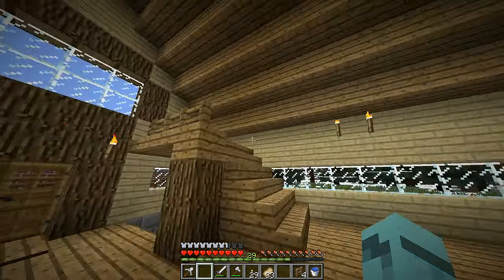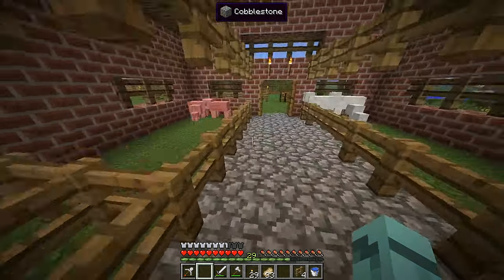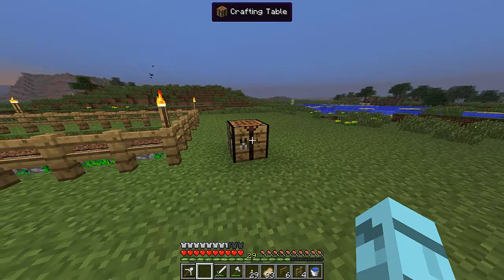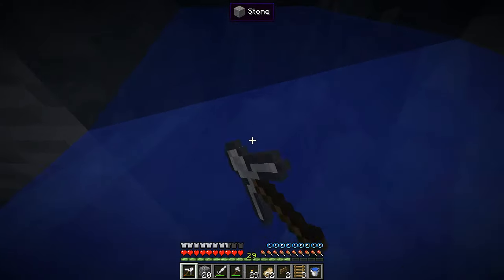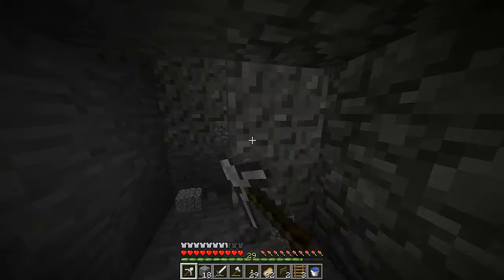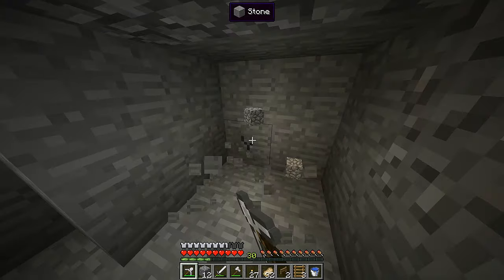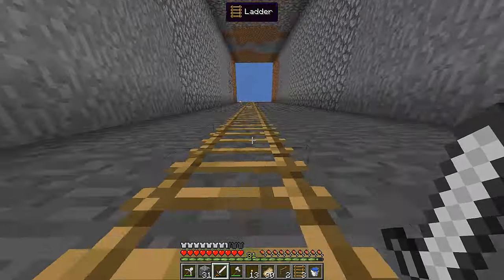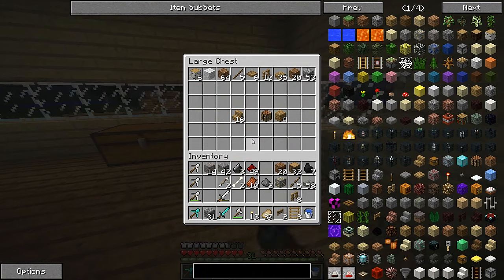Minecraft Super Survival 1.6 [5]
★Can We Get Some Likes For An Awsome Video!★

►Channels:

★Comment what I can improve on★

(No need to read this part) Tags And Stuff:

minecraft
minecraft mods
minecraft style
minecraft song
minecraft xbox 360
minecraft parody
minecraft herobrine
minecraft yogscast
yogscast minecraft
captainsparklez
minecraft songs
skydoesminecraft
yogscast
gangnam style
sky does minecraft
tobuscus minecraft
tobygames minecraft
minecraft griefing
bluexephos
smosh
tobuscus
minecraft survival
pewdiepie
minecraft tutorial
antvenom
minecraft skydoesminecraft
minecraft tnt
minecraft trolling
minecraft revenge
minecraft animation
minecraft server
tobygames
lego minecraft
minecraft family
minecraft fail
minecraft 1.8
minecraft music
minecraft house
chimneyswift11
pewdiepie minecraft
minecraft captainsparklez
revenge minecraft
uberhaxornova
roosterteeth minecraft
seananners minecraft
minecraft dad
seananners
minecraft castle
roosterteeth
minecraft mod
minecraft movie
minecraft mansion
paulsoaresjr
minecraft servers
minecraft seeds
slyfoxhound
minecraft adventure map
uberhaxornova minecraft
herobrine minecraft
minecraft gangnam style
minecraft videos
minecraft traps
syndicate project
minecraft creations
minecraft gameplay
minecraft multiplayer
bluexephos minecraft
minecraft antvenom
minecraft creeper
minecraft trailer
syndicate project minecraft
captainsparklez minecraft
minecraft tobygames
revenge
the minecraft project
minecraft christmas
minecraft skyblock
minecraft machinima
ihascupquake
tnt
minecraft tekkit
minecraft pocket edition
fallen kingdom
minecraft enderman
minecraft maps
minecraft noob adventures
nigahiga
harlem shake